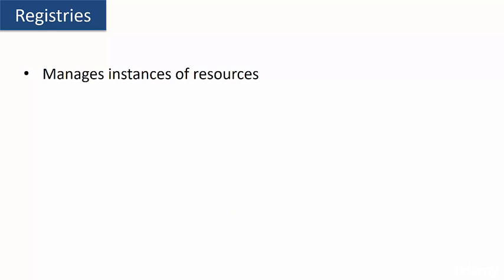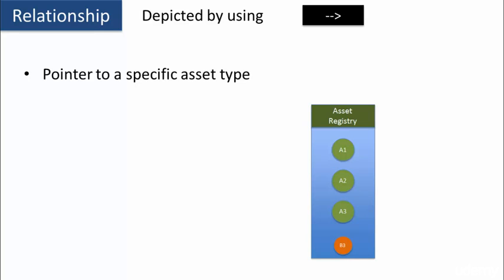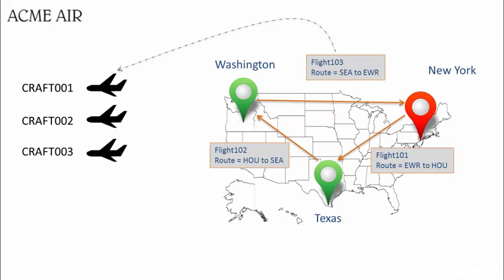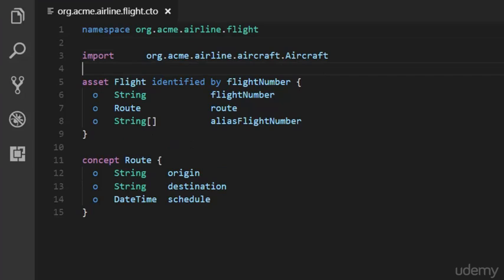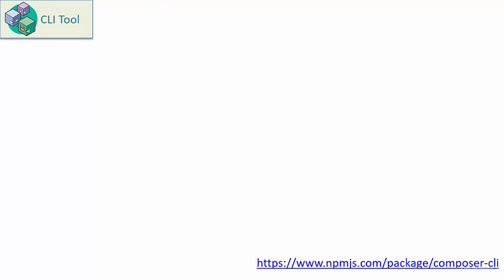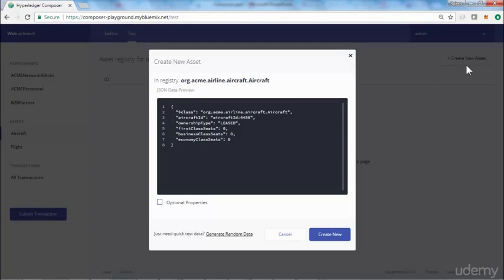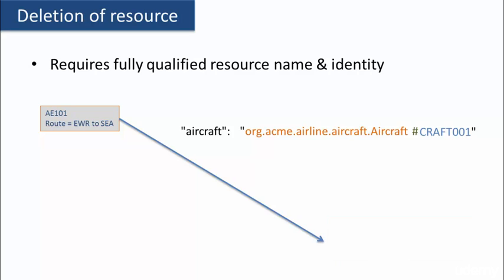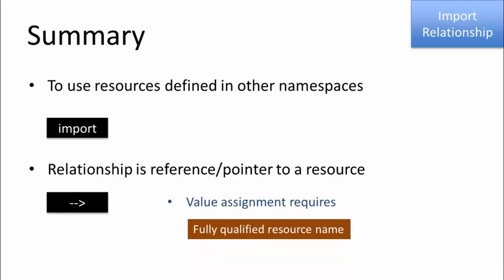Registries & Relationship between Resources